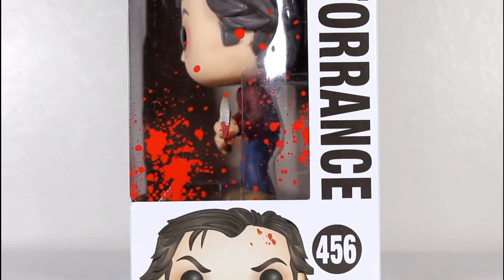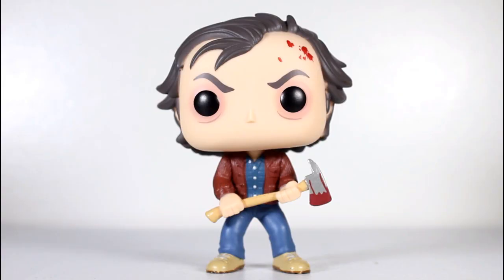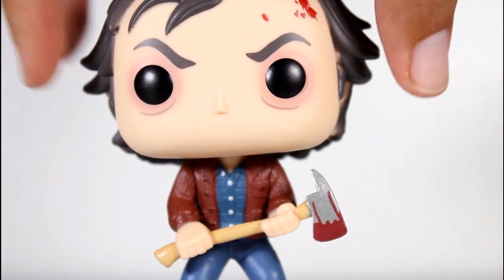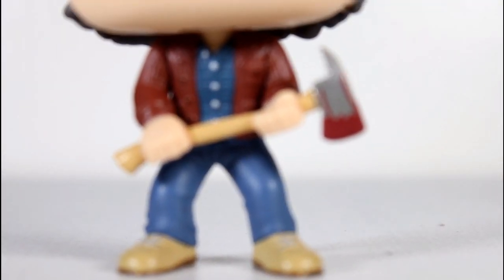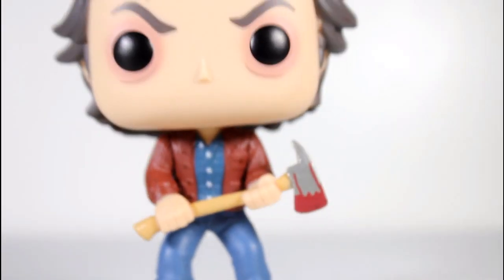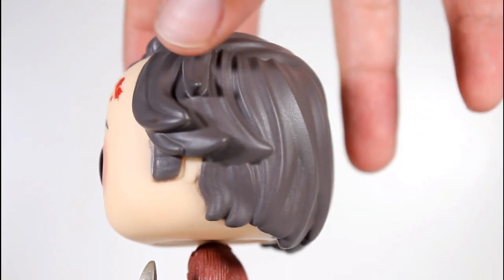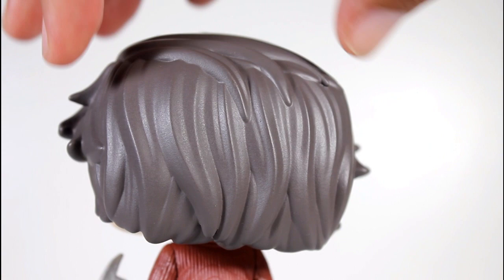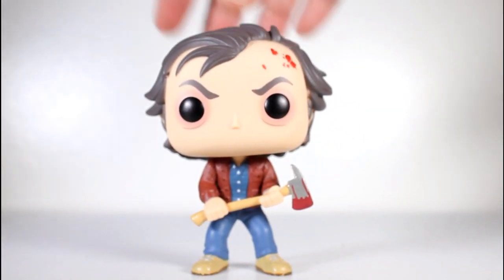The Shining JACK TORRANCE Funko Pop review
Unboxing and review of Jack Torrance The Shining Funko Pop! vinyl figure. by John Carlos McMaster

toy review
Horror Funko Pop vinyl figures
The Shining 1980
Jack Nicholson
Stephen King
Stanley Kubrick
Funko Pop! Horror
Funko horror pops
The Shining Pop vinyl figures
The Shining pops
Frozen Jack Torrance chase pop
Redrum